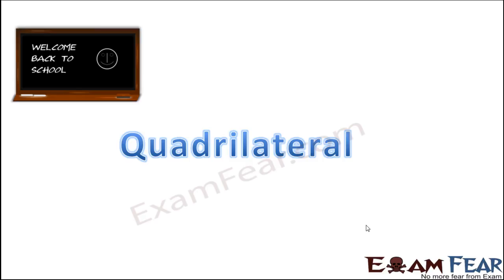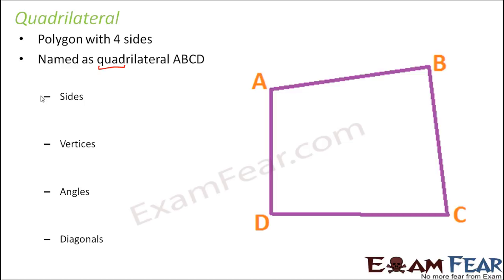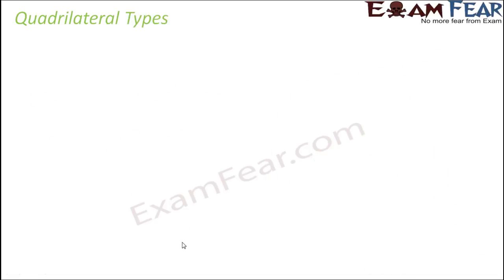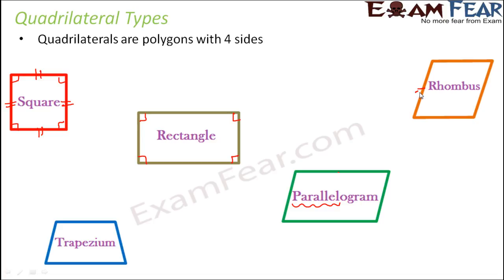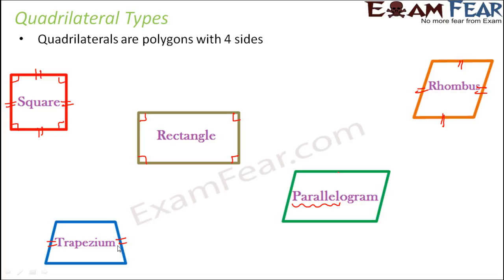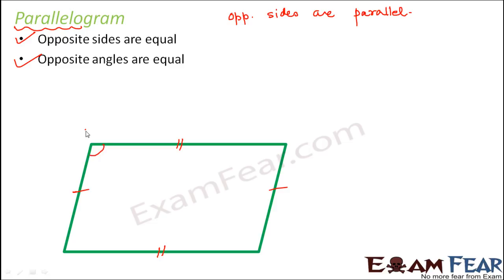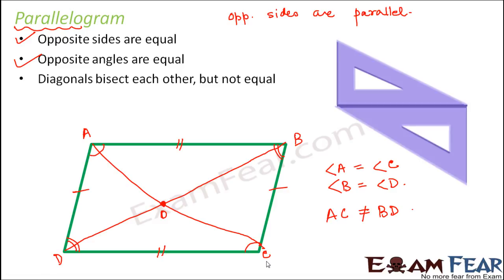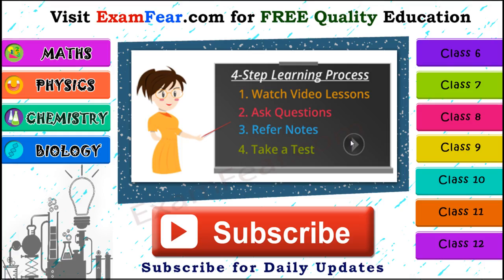Maths Elementary Shapes part 17 (Quadrilateral : parallelogram) CBSE Class 6 Mathematics VI